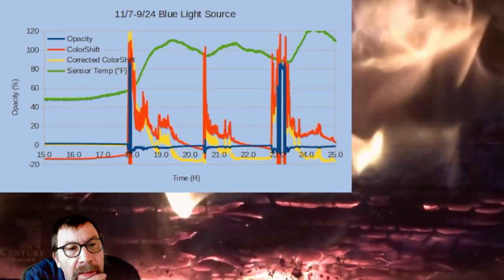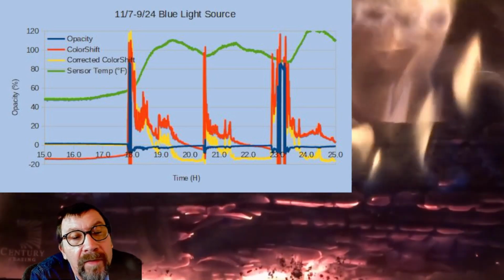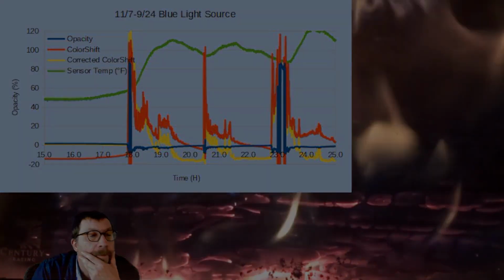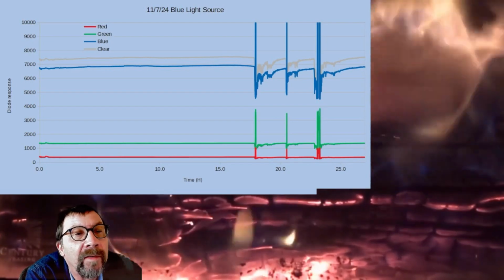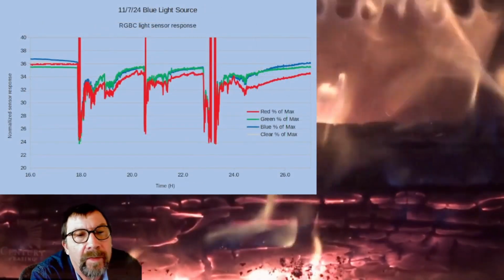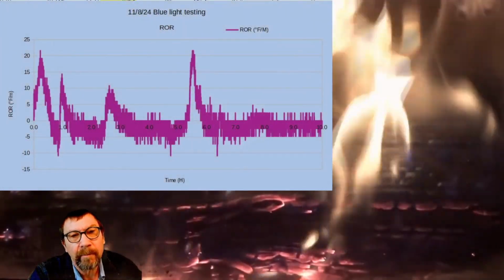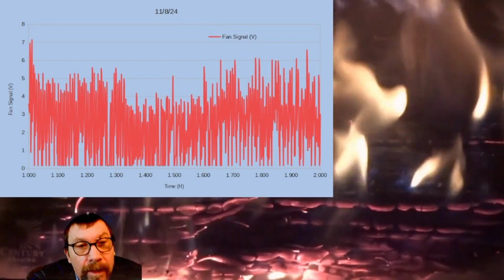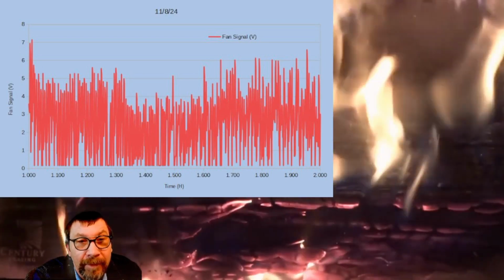Blue light Special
Science data review of smoke measurement using a blue light source. This content contains physics discussion, fire control and smoke measurement.